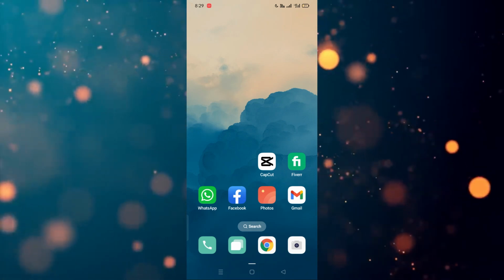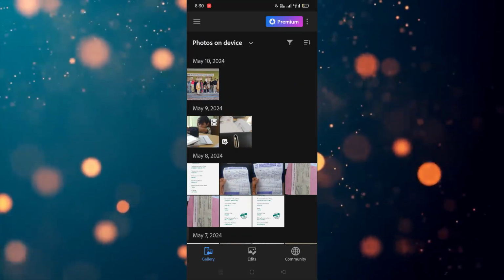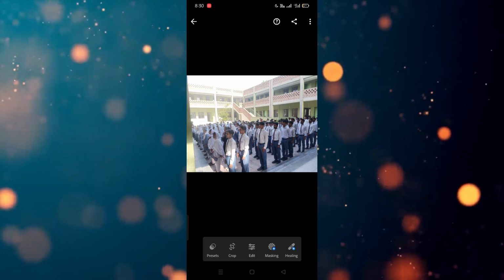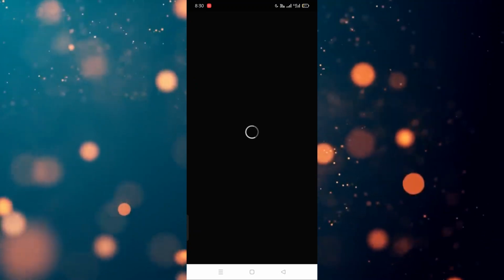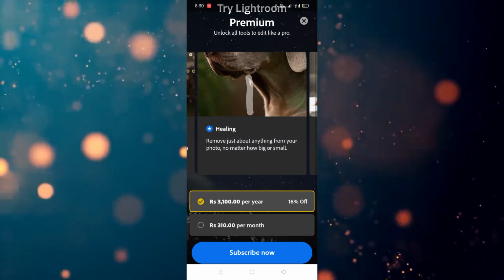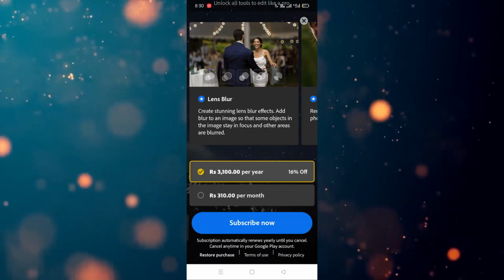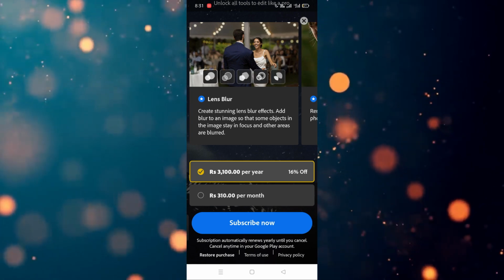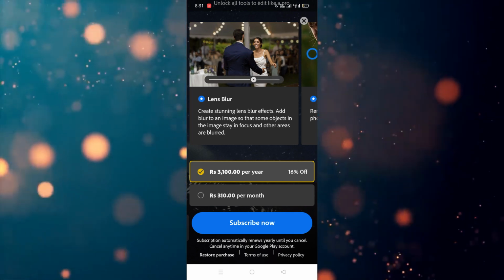How to Use Blur Option in Adobe Lightroom App [easy]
"Utilizing the blur option in the Adobe Lightroom app is simple. Begin by opening the app and importing the image you want to edit. Once the image is loaded, navigate to the editing tools section and select the 'Blur' option. You'll typically find this under the 'Effects' or 'Detail' tab. Adjust the blur intensity using the slider provided, allowing you to control the amount of blur applied to the image. Preview the changes in real-time to ensure they meet your preferences. Once satisfied, save or export the edited image to preserve your changes."